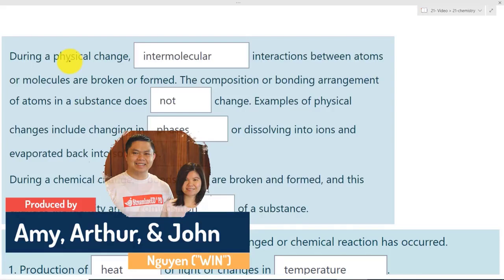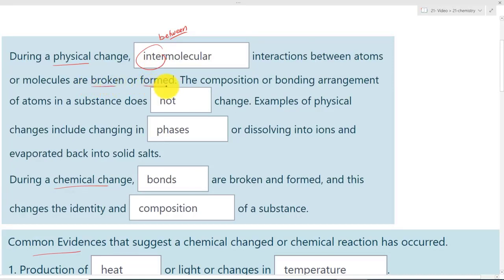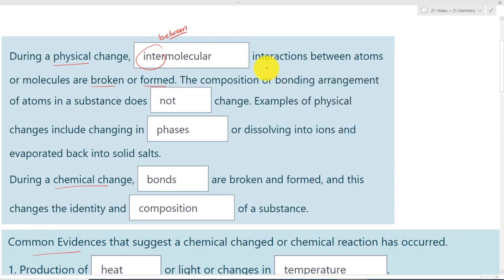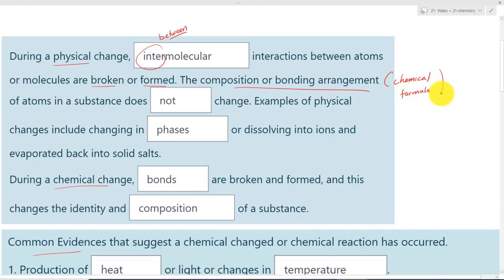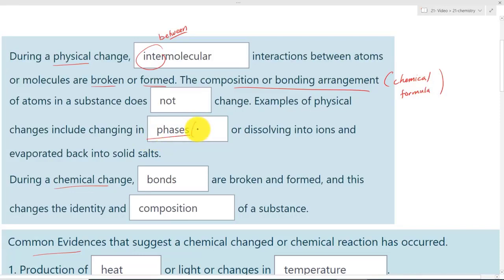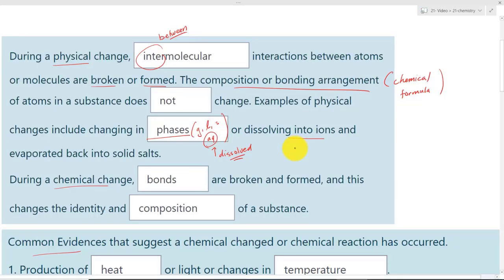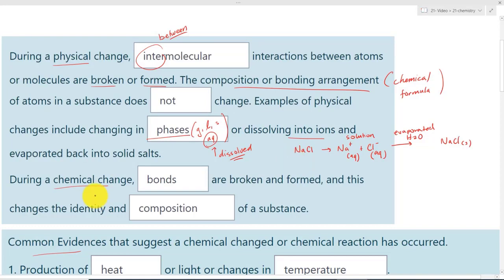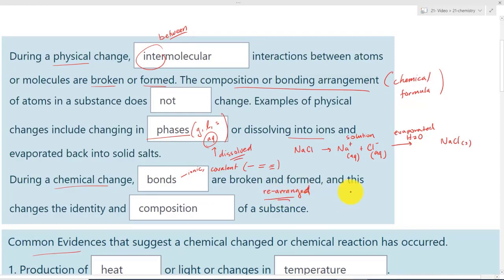chemical and physical changes